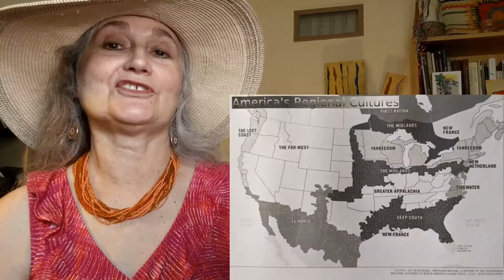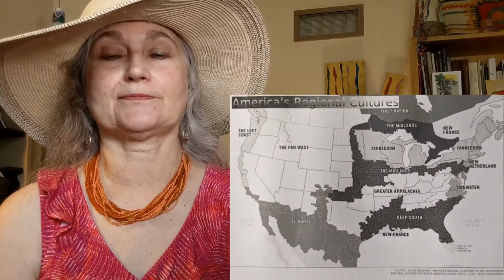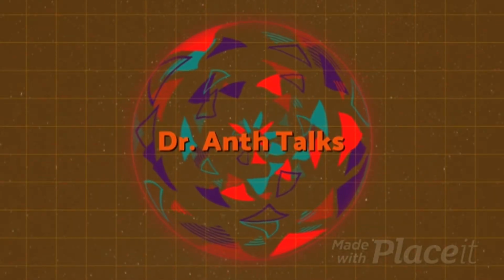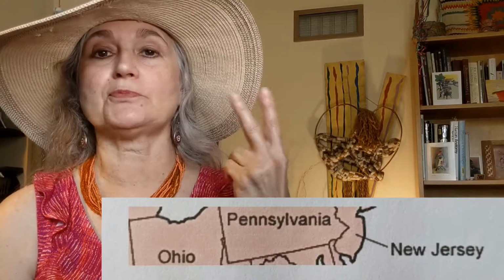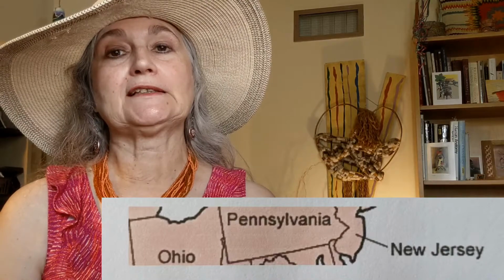Dr. Anth Talks: America's Regional Cultures: The Midlands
There are 12 Regional Cultures in America. This video is a brief glimpse of the region called The Midlands.
The Midlands, also known as the Bread Basket of the United States, originated in Pennsylvania, but then spread westward.